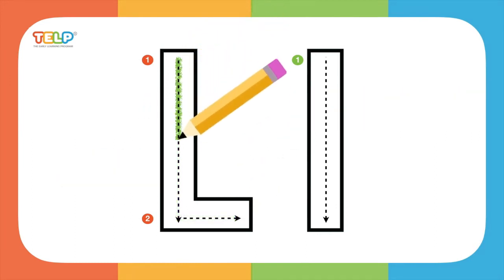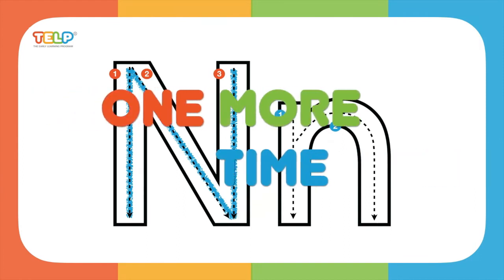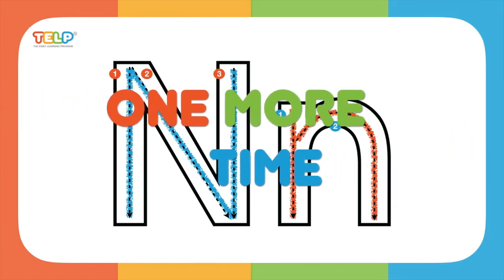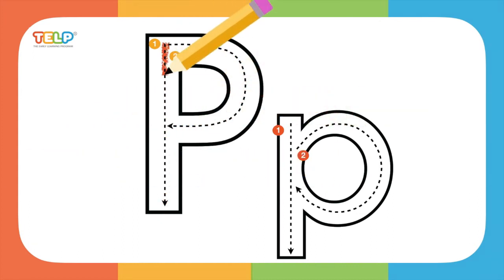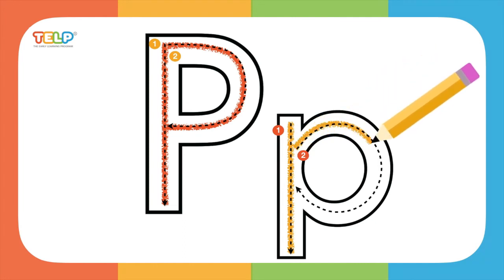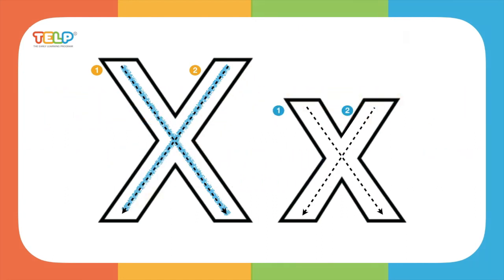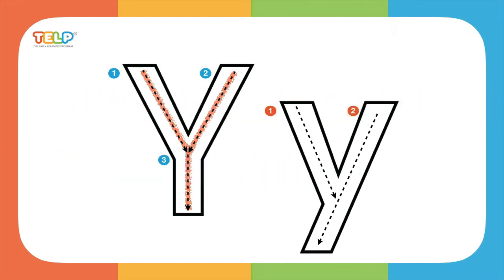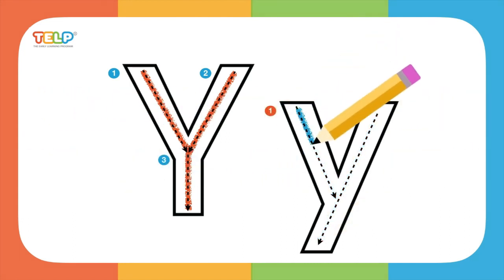Handwriting Song for Kids - Learn to Write with Fun!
Are you looking for a fun and interactive way to help your child learn how to write? Look no further than our Handwriting Song for Kids! This catchy tune is the perfect way to teach your little ones the proper formation of letters and how to write them.

With our colorful and engaging visuals, your child will learn the alphabet and improve their handwriting skills in no time. Our Handwriting Song is perfect for preschoolers and young children who are just beginning to explore the world of writing.

Sing along with us as we teach your child the proper way to write each letter and encourage them to practice their skills with this fun and educational song. The Handwriting Song is a must-have in your playlist for any parent or educator who wants to make learning how to write fun and exciting for kids.

So don't wait any longer, tune in and sing along with us as we help your child learn how to write with our Handwriting Song! Creative Fabrica: "Unleash Your Creativity with Creative Fabrica: Where Limitless Inspiration Meets Infinite Possibilities!" check it out now Creative Fabrica: "Unleash Your Creativity with Creative Fabrica: Where Limitless Inspiration Meets Infinite Possibilities!" check it out now Unlock the potential of creativity with Adcreative.Ai

Elevate your content strategy with Surfer.